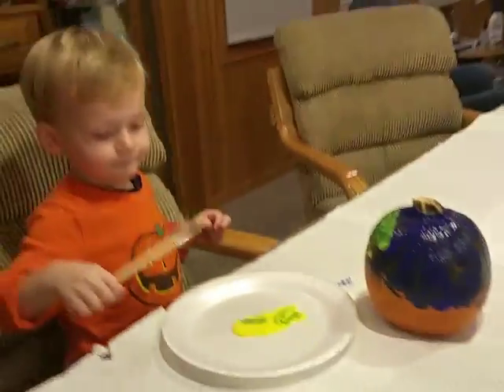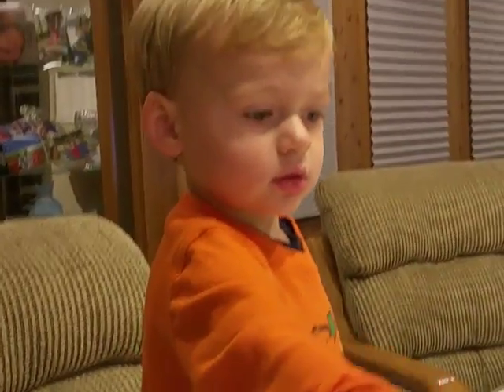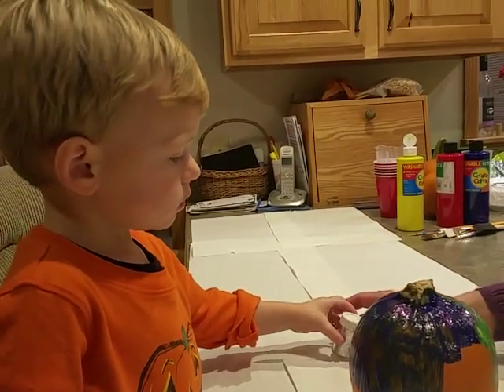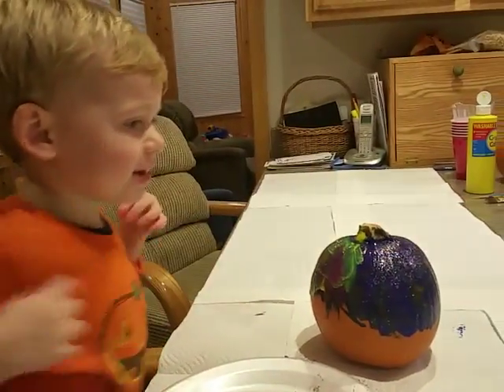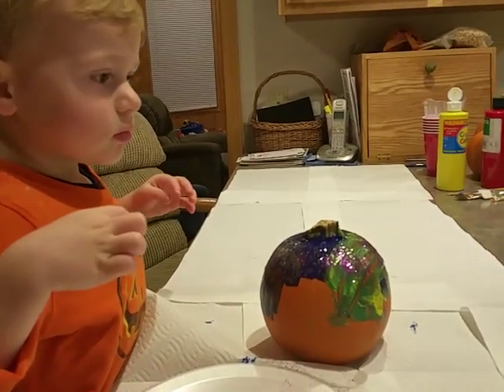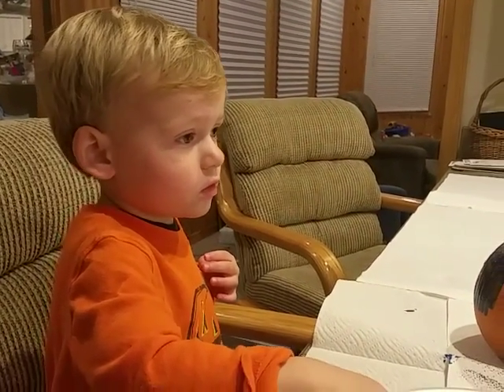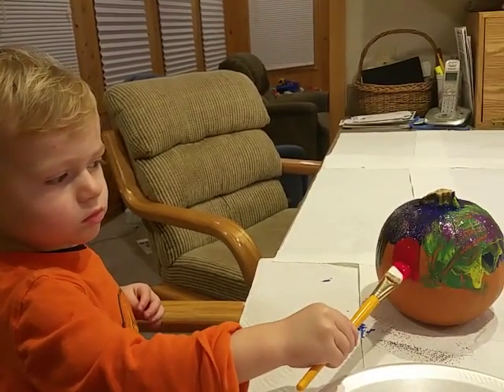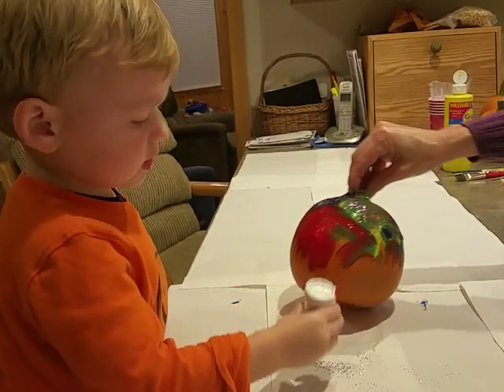2 years - Halloween - painting pumpkin